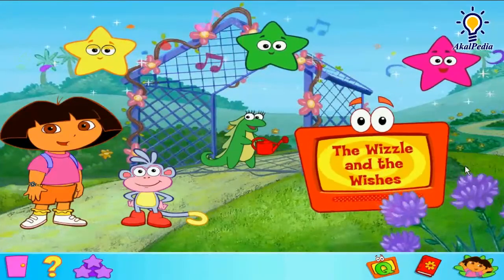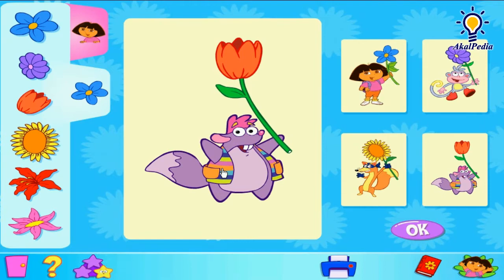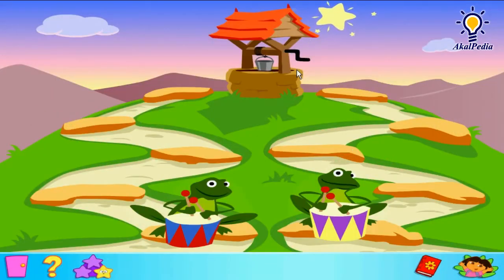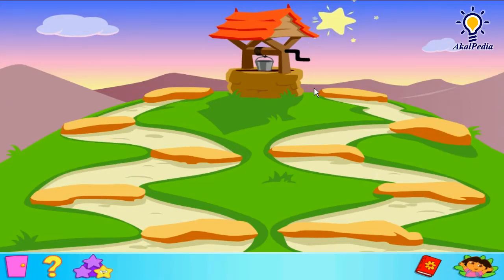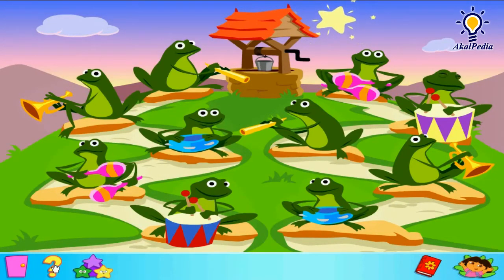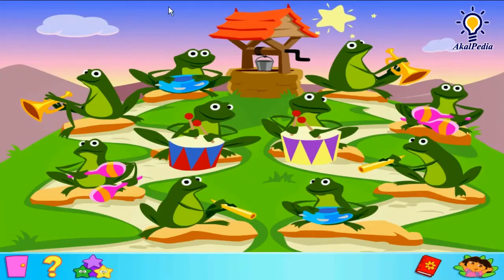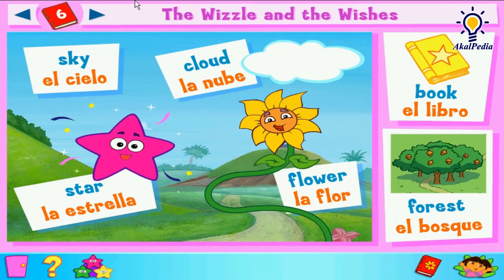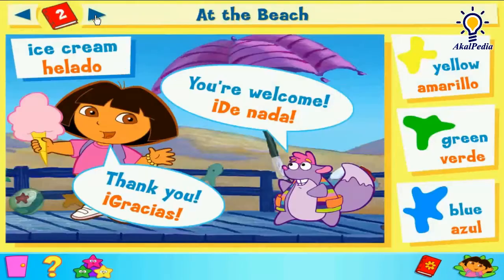GamePlay - Episode 6 - The Wizzle and the Wishes - Dora the Explorer™: Click & Create (PC Game) Full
EPS 6 Dora the Explorer™: Click & Create (PC Game) - The Wizzle and the Wishes - Full GAME

Story: This software has many options which the player can choose.

- Watch Episode (doesn't work anymore).
The player must click a TV to watch an episode that gave the disc its name. Somewhere in the episode, a star will pop up, and the player needs to click it to play a game.

- Quiz
The player needs to click a TV with a "Q" to play a quiz based on the episode from the disc.

- Stars
Some Explorer Stars can make the player play games.

The Pink Star lets the player play a game, which randomly changes each disc.

Publisher - NickJr.